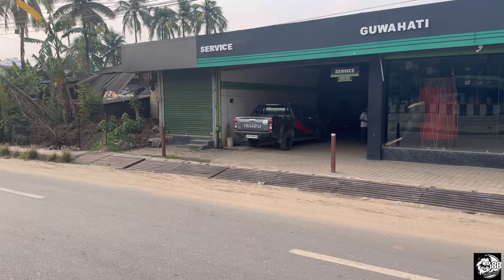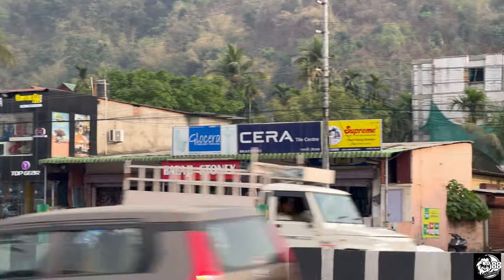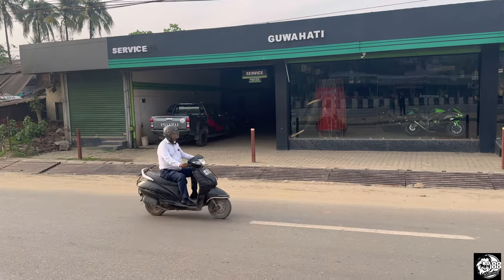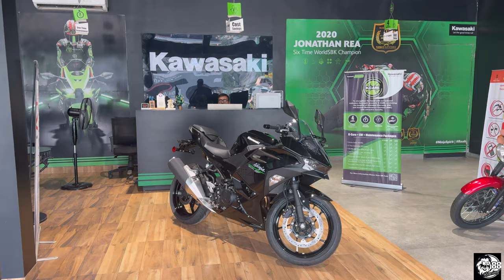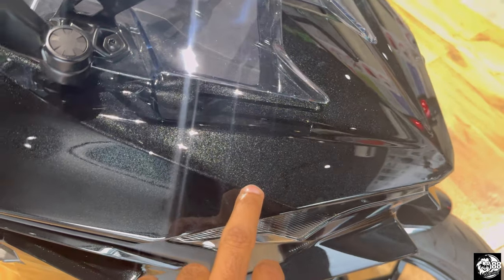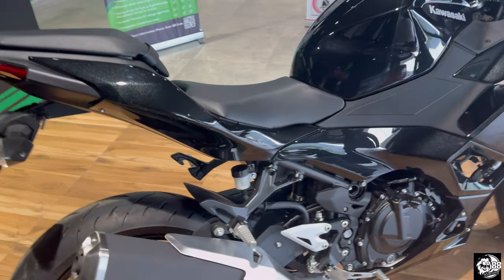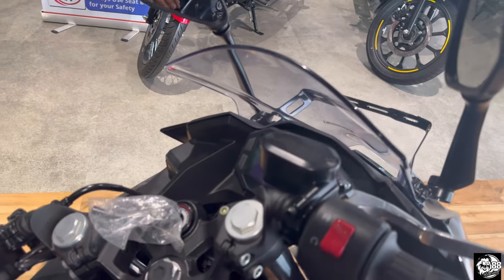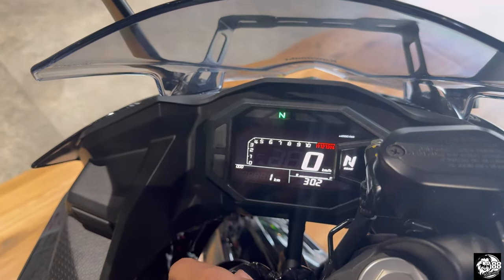Kawasaki Ninja 500 || First Delivery In North-East || Home Delivery From Kawasaki Guwahati